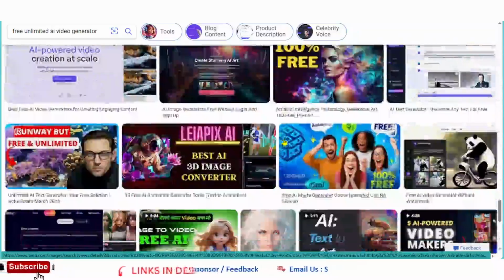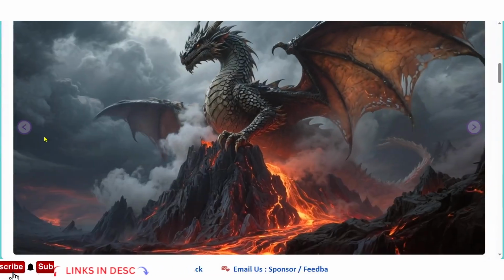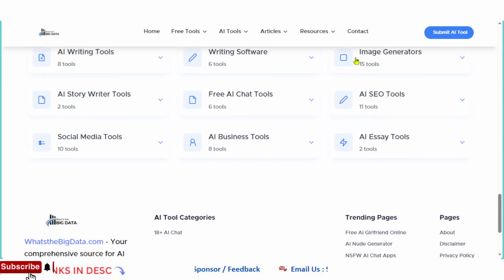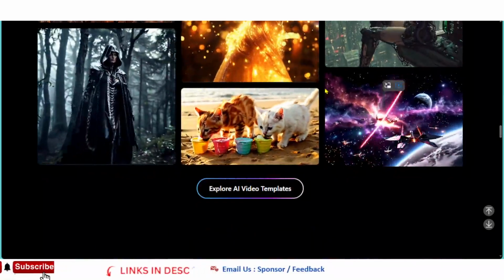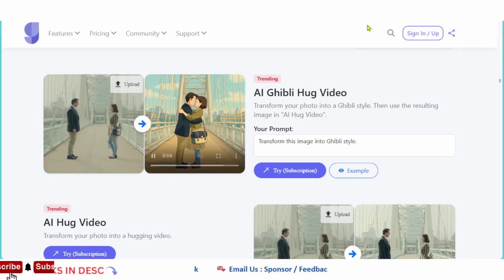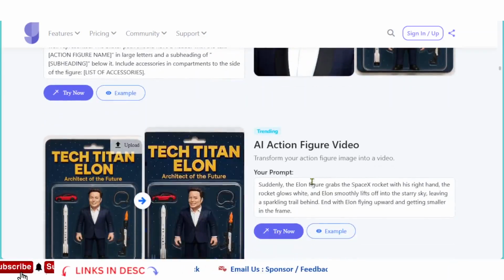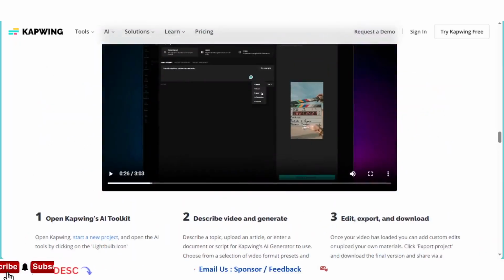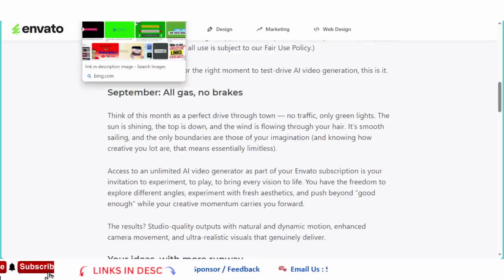Top 8 FREE AI Video Generators Online (No Signup, No Watermark) 🚀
Hi creators! 👋 In this video, I’ll show you the Top 8 Free AI Video Generator Tools you can use online with no signup, no software, and no hassle! 🖥️✨

💡 These tools let you turn text & images into high-quality videos in just a few clicks. Perfect for YouTubers, marketers, students, and content creators looking for free AI solutions.

Here’s what’s inside 👇
1️⃣ Easemate.ai – Text ➝ Image ➝ Video generator 🎬
2️⃣ Big Data Tool – Unlimited free video creation ⚡
3️⃣ DreamLux AI – High-quality, watermark-free videos 🌟
4️⃣ Emphone – Vertical videos for Shorts/Reels/TikTok 📱
5️⃣ Giz AI – Advanced customizations, face generator 🧑‍🎨
6️⃣ Vider.ai – Visual storytelling, no signup required ✨
7️⃣ Kapwing – Easy text-to-video, templates 🎥
8️⃣ Invato – Unlimited AI video generator till Sept 30 ⏳

✅ 100% Free
✅ Text-to-Video & Image-to-Video

💬 Comment “AI VIDEO” if you want the resources